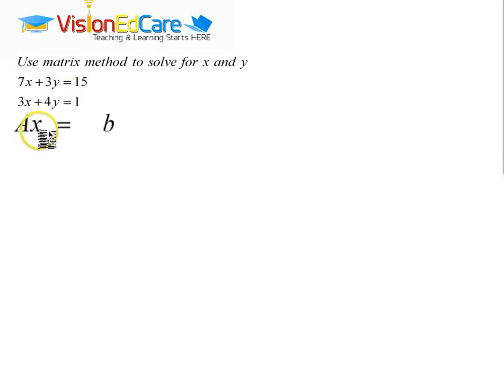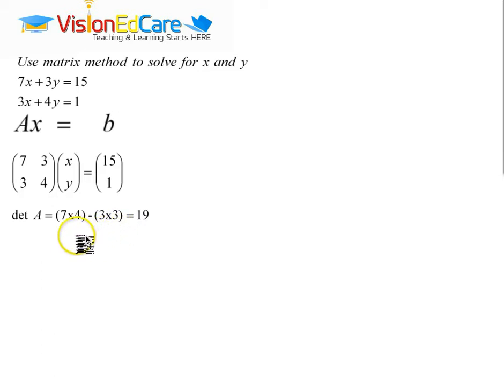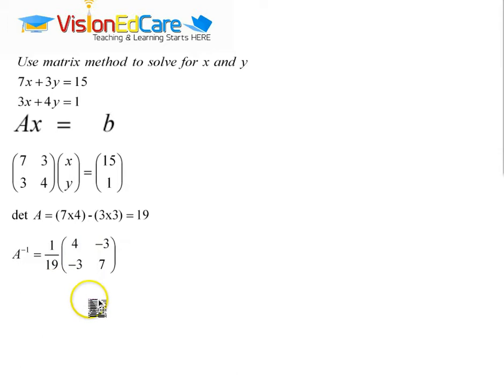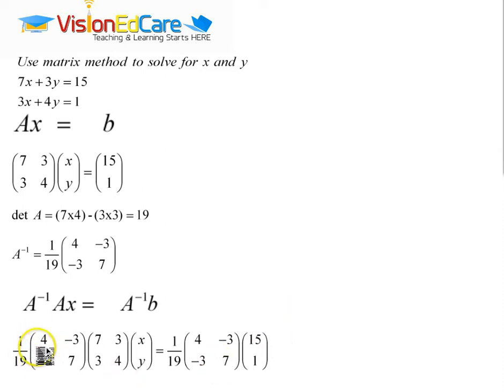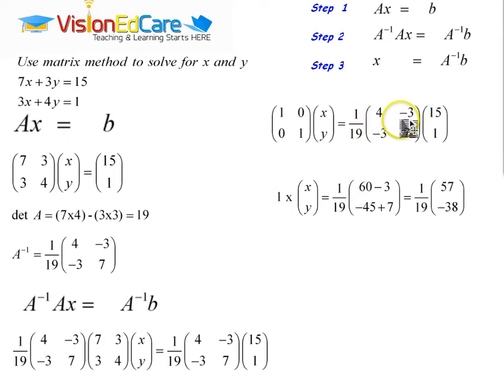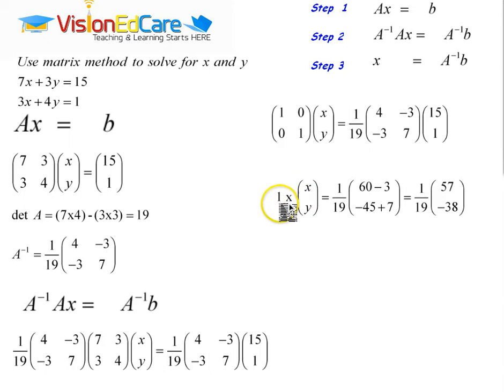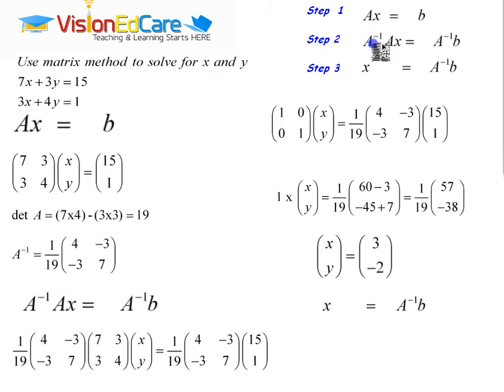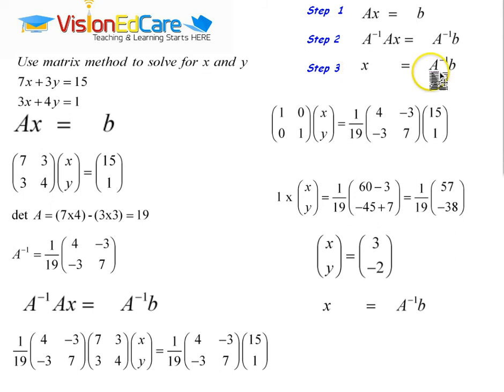Solving simultaneous equations-Matrix method 2.1